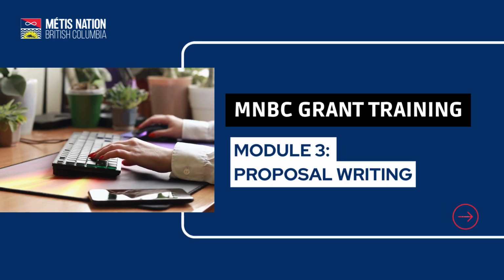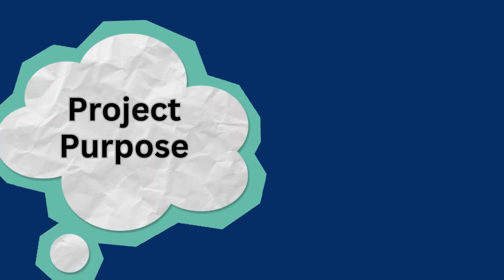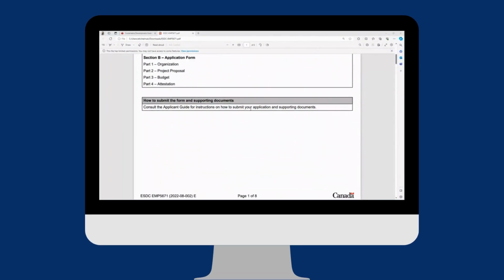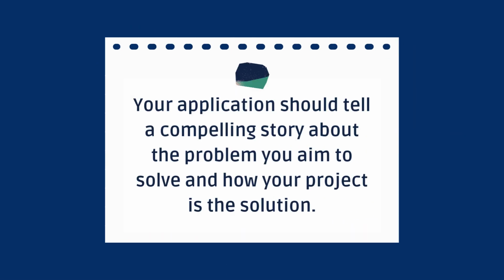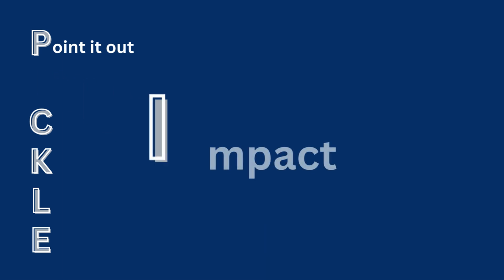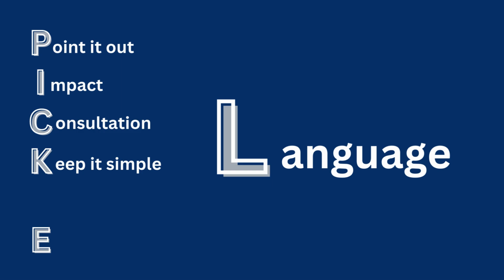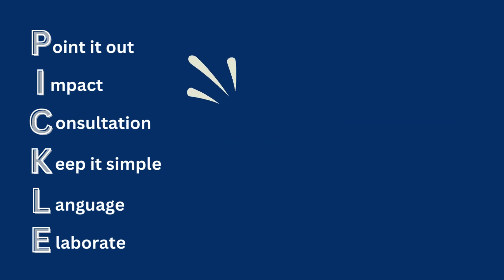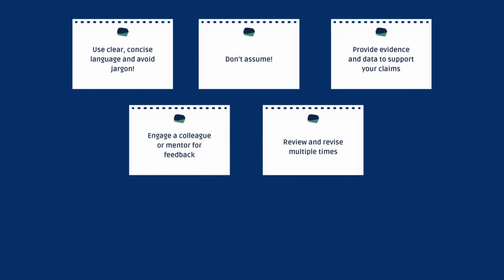MNBC Grant Training Module 3